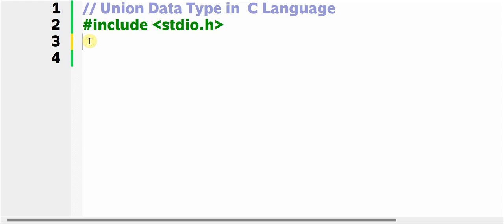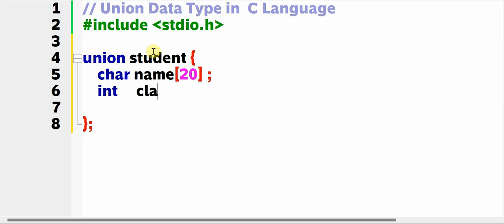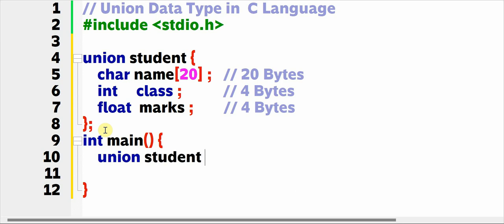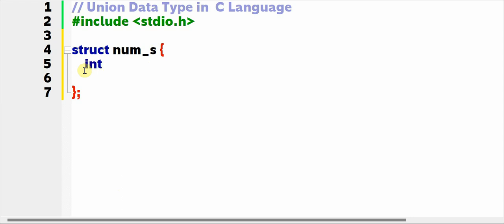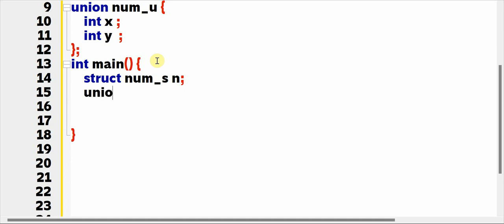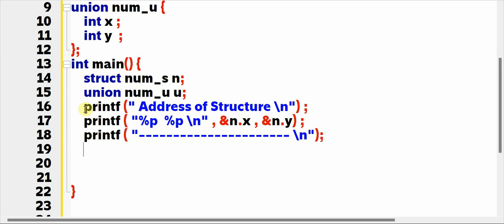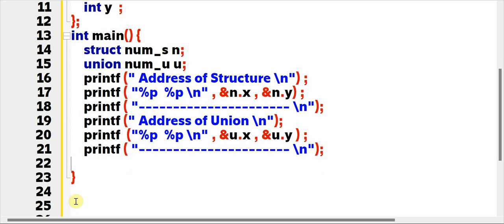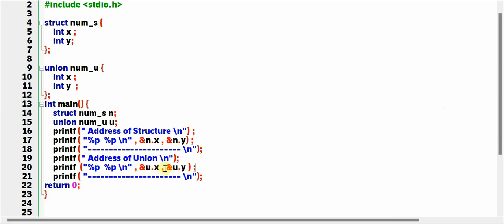Union Datatype in C Language Introduction